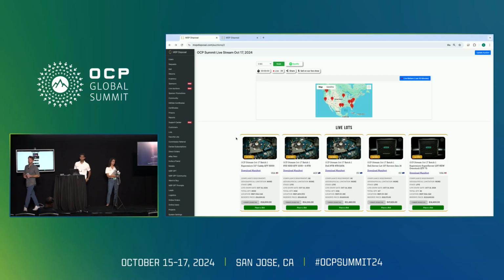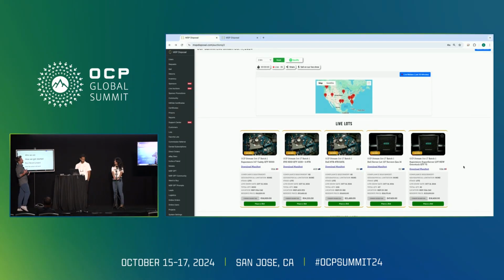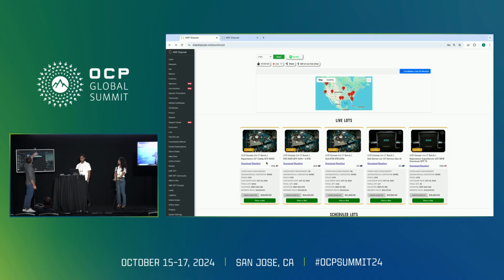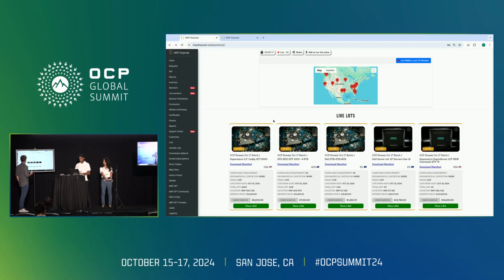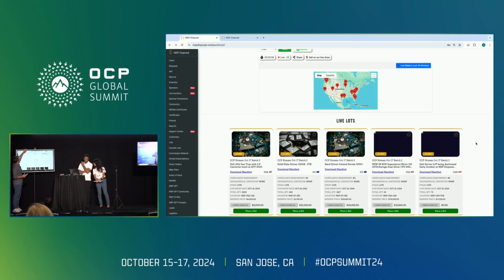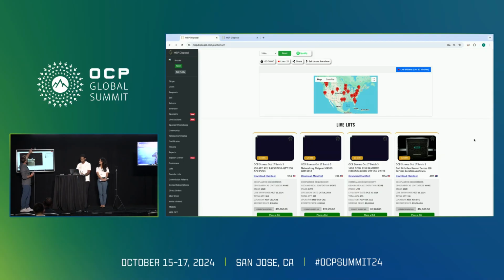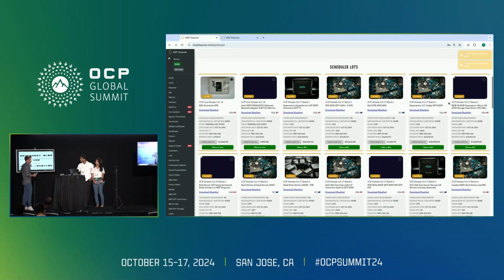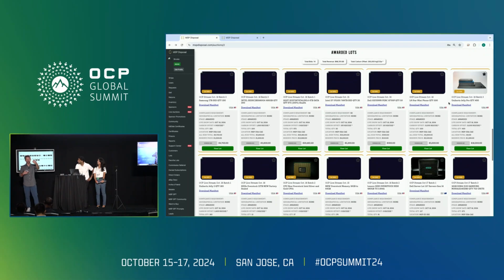International Live Auction for a Data Decommissioning Initiative Presented by MSP Disposal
"Brooks Boland (Ceo) - Msp Disposal

MSP Disposal is launching the world‚as first live-streamed auction designed for enterprise companies to maximize value from used hardware while staying compliant with strict standards. We‚are auctioning over 15-000 hard drives and 5-000 servers across six countries! Plus- it‚as all about carbon emission reporting and it's contribution to the environment.\n\nCheck out the details a moment to stop by and witness history being made!"